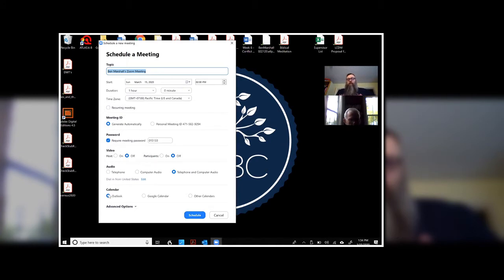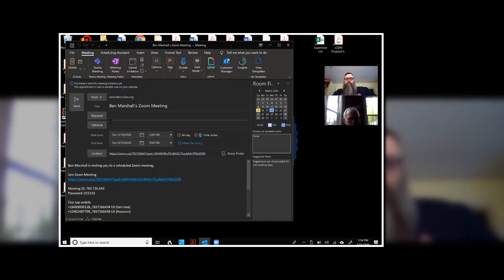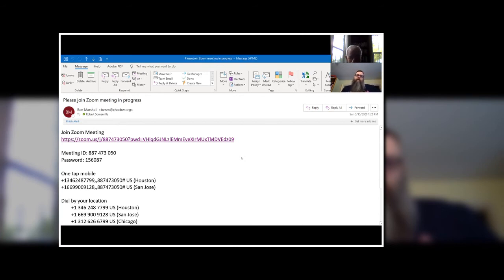Zoom Explanation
This is an easy to understand explanation of how to use Zoom and some of the features found within the program. It is not meant to unpack in great detail; rather just give a brief overview so that a user could get started right away.